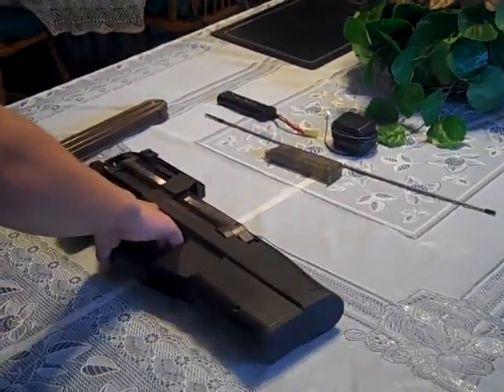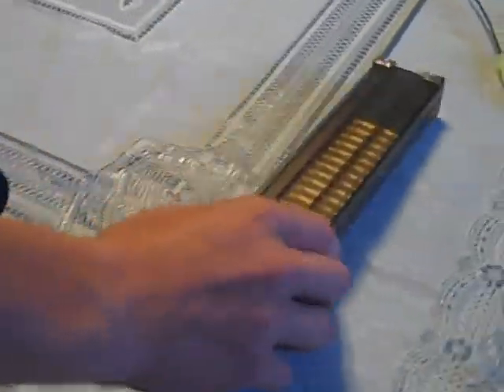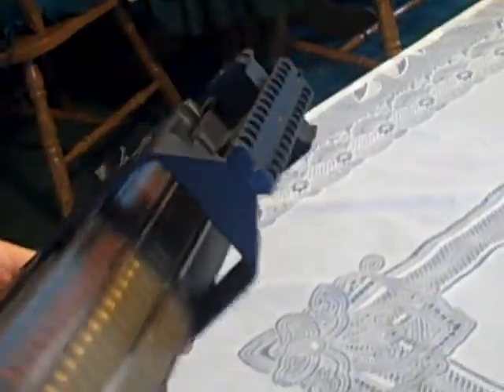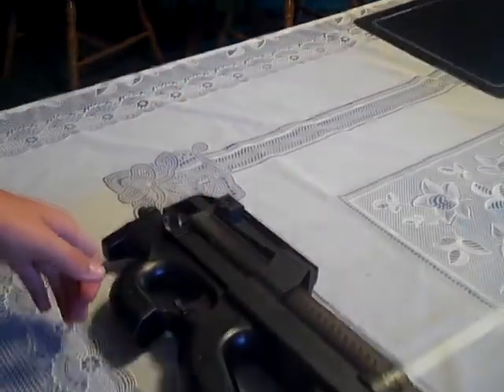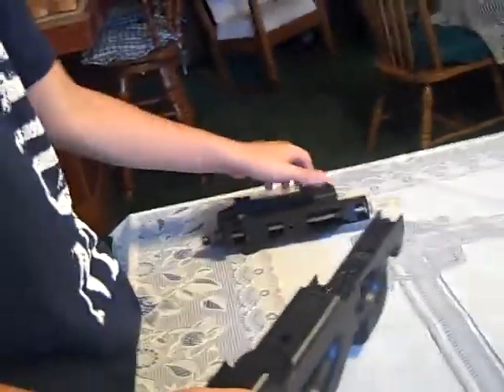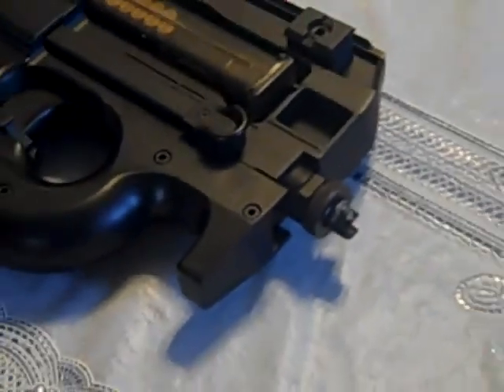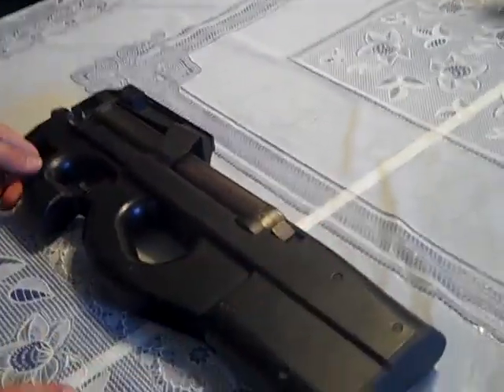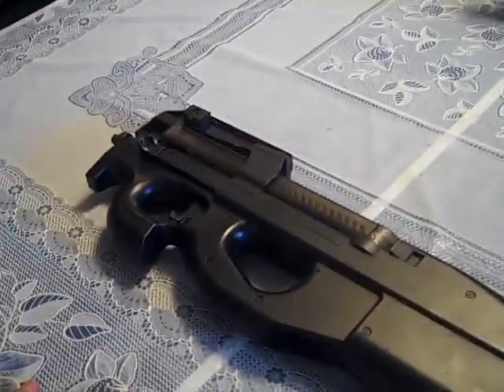JG P90 Airsoft Review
Great gun overall. Shoots around 370-390 FPS. 900-1100 RPM. Buy it off Evike.com for $120.00.